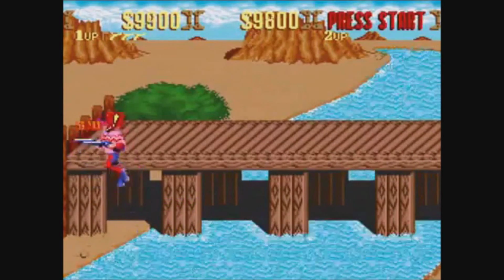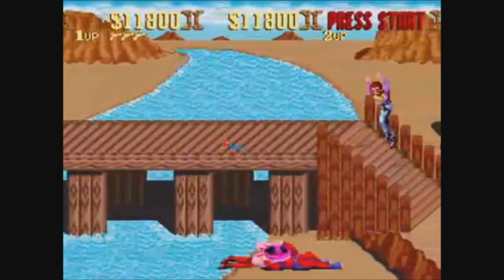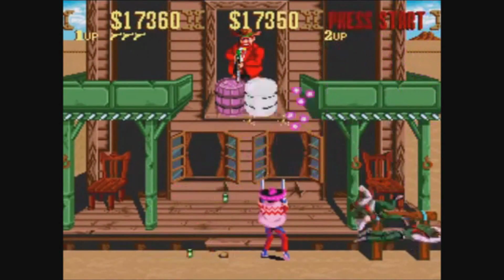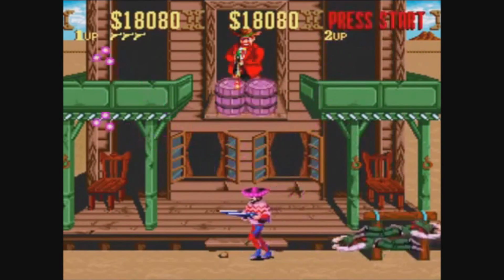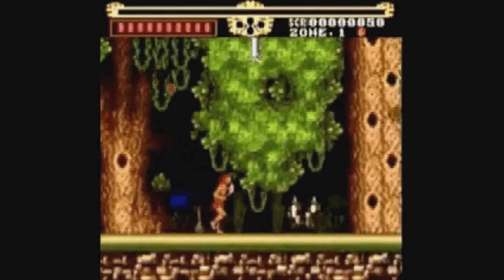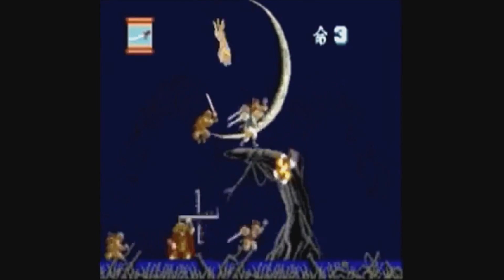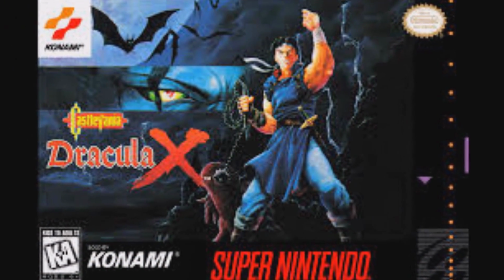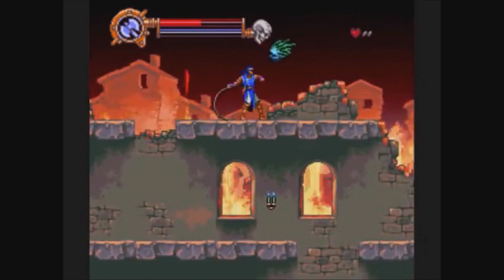MY HOLY GRAILS